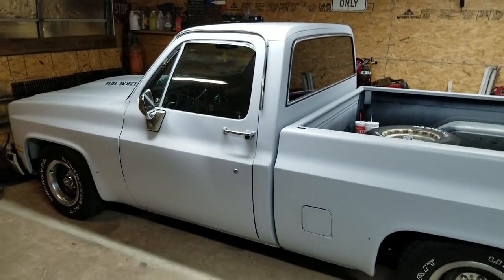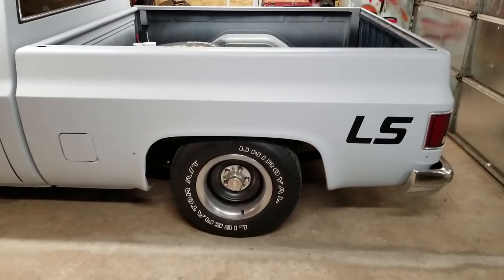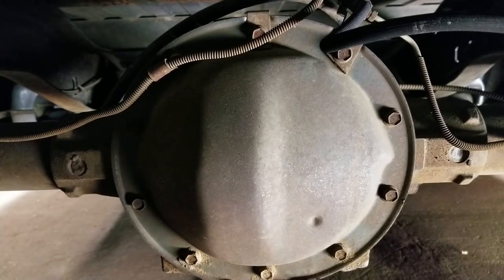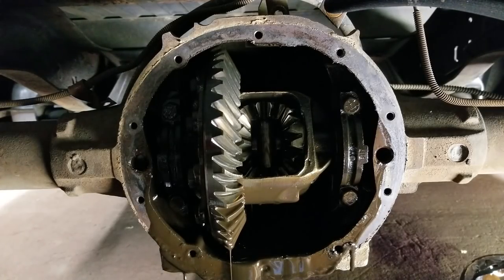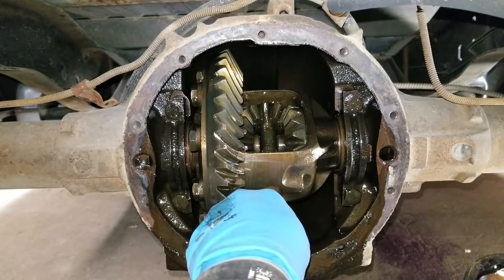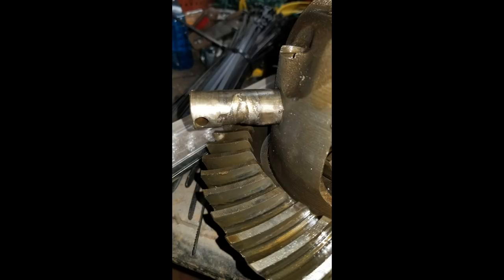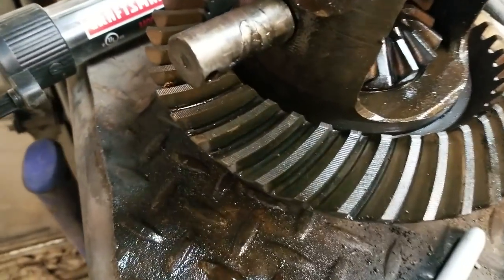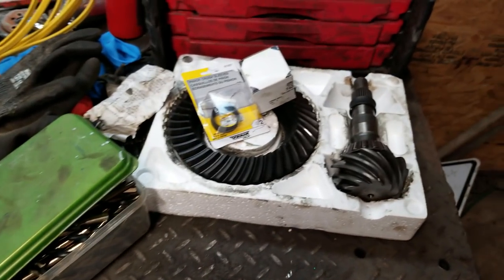1984 C10 Project ---- Part 17 (Rear End Gear Upgrade Fail or Win?)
I have sticker decals for sale also. Just ask me about how to get them.